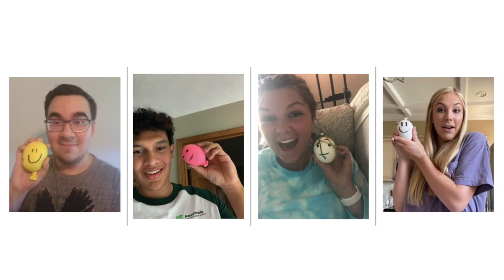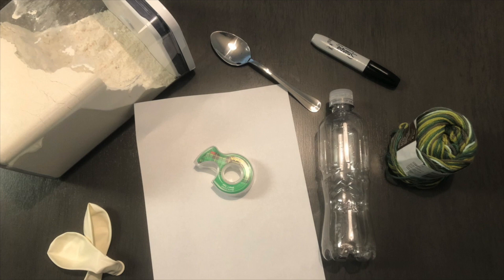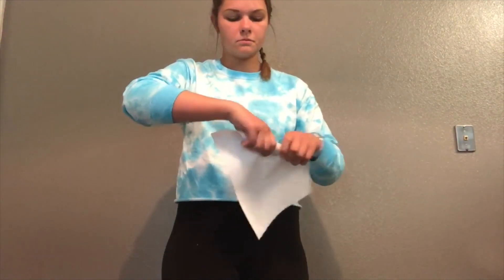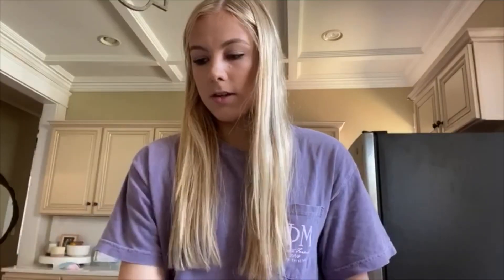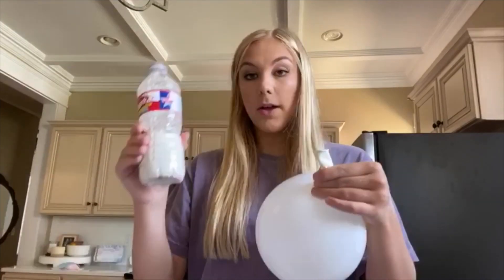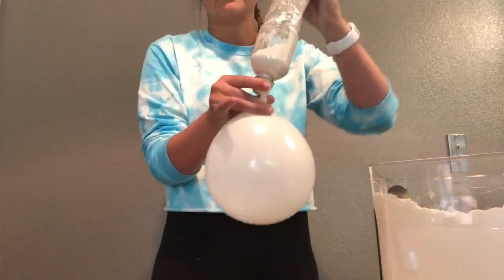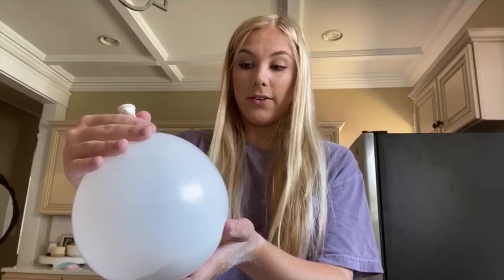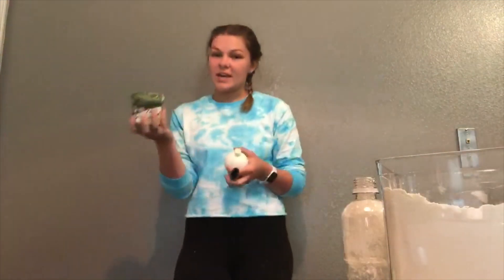DIY Stress Ball- Hannah M., Becky M., and friends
Pouring flour into the ballon, draw Smiley face on the balloon, and glue yarn to the top for hair (like a stress ball but fun)